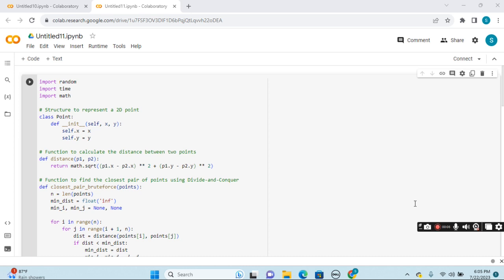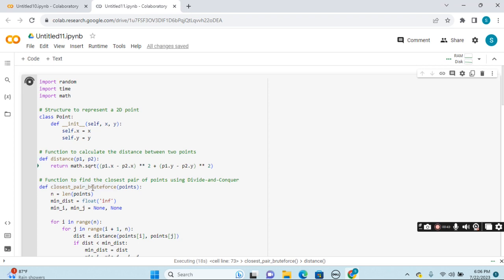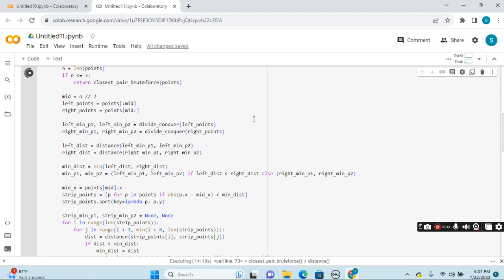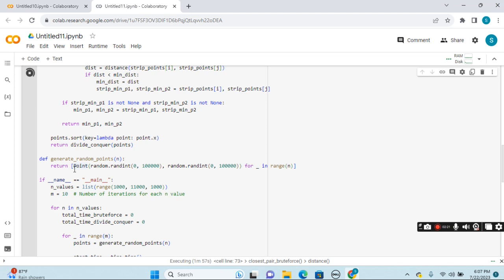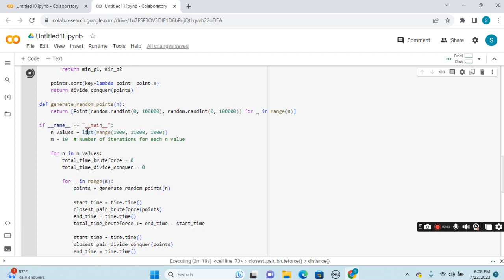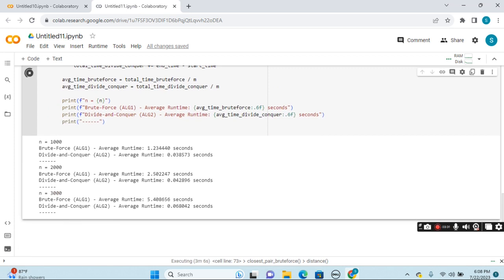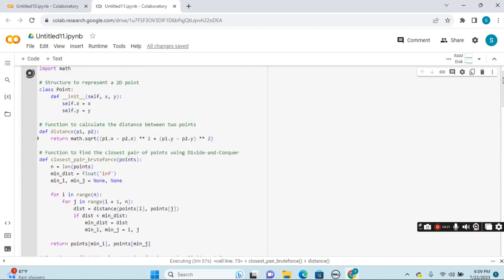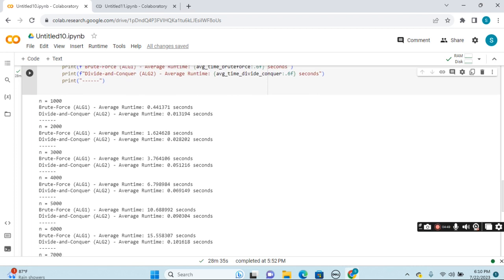AA CLOSEST PAIR OF POINTS